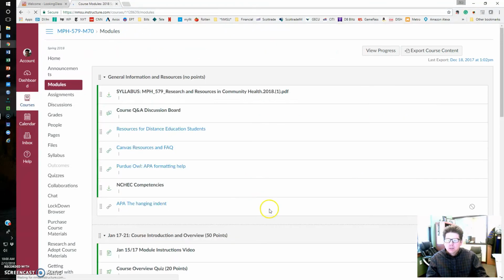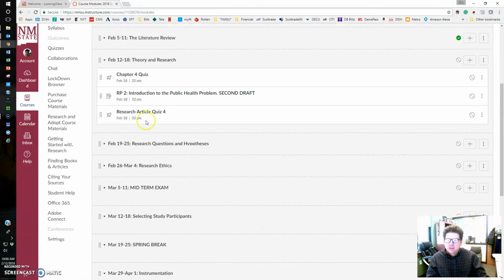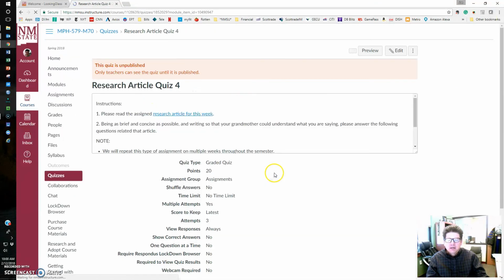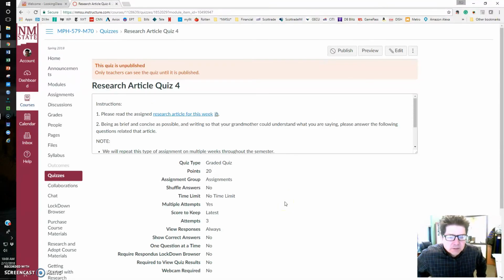Module Instructions Feb 12